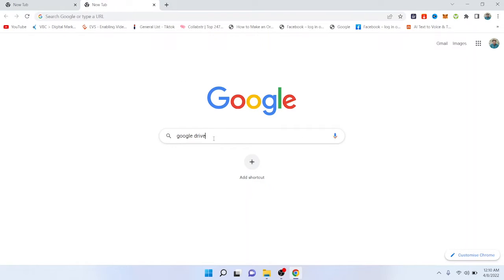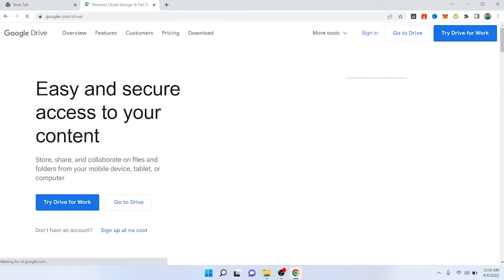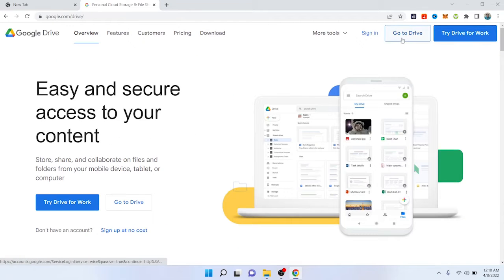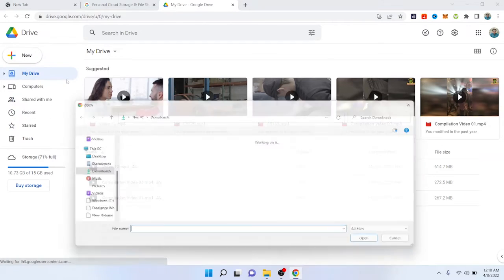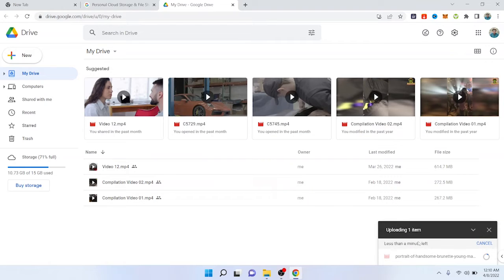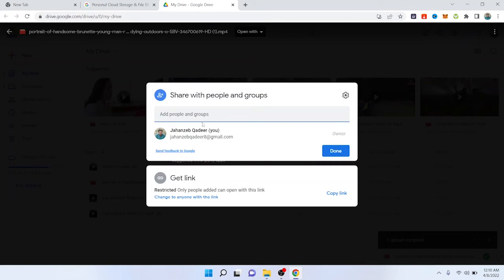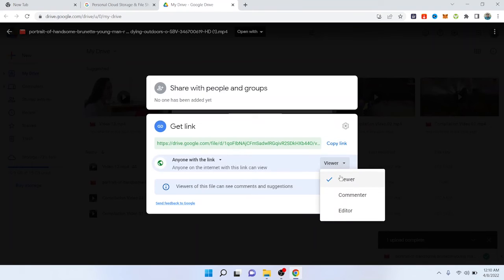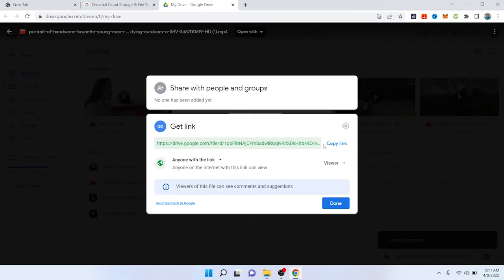How to upload videos to google drive and share them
In this video, I teach you how to upload videos to google drive and share them .